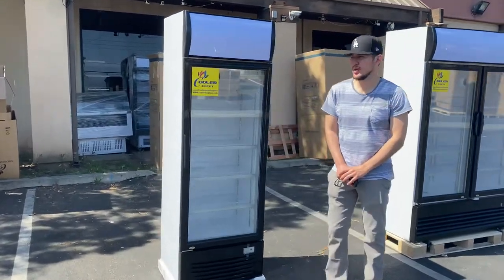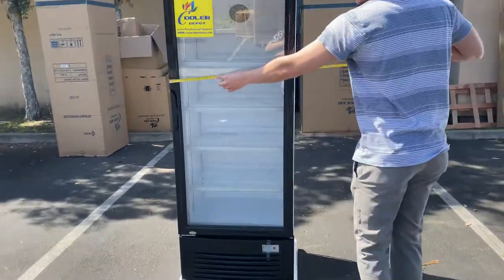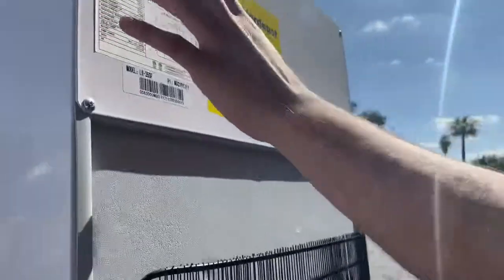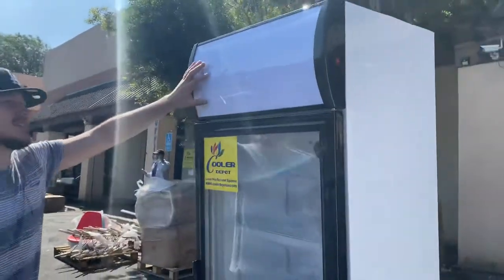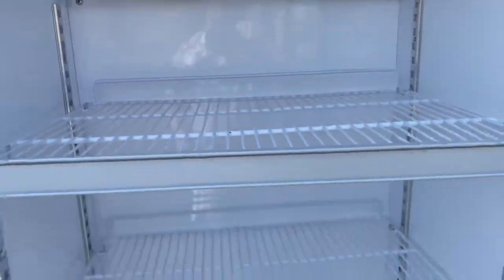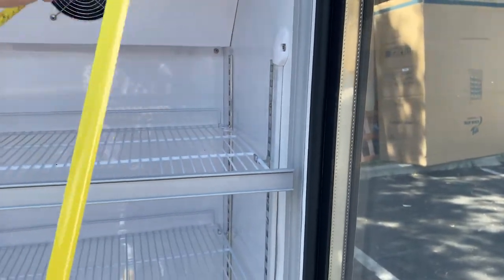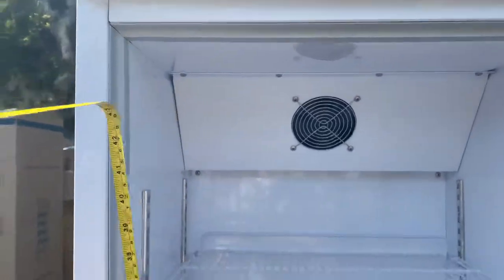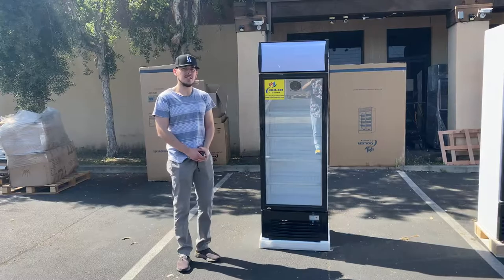LG350 Black Glass Swing Door Merchandiser Refrigerator Single Door Commercial Beverage Cooler